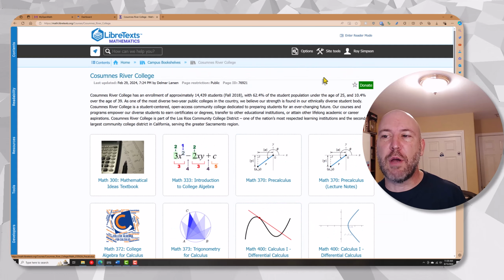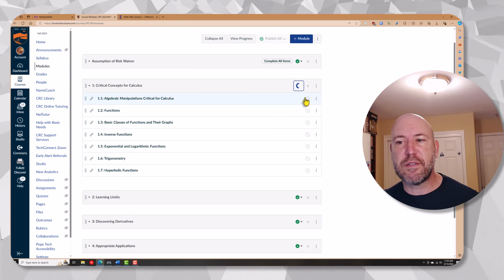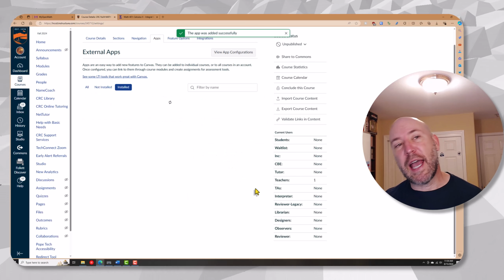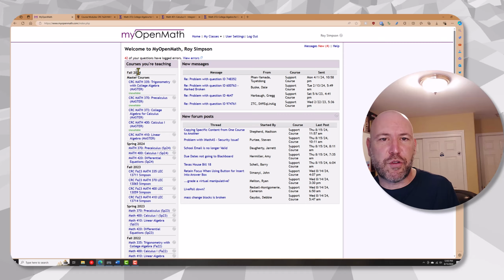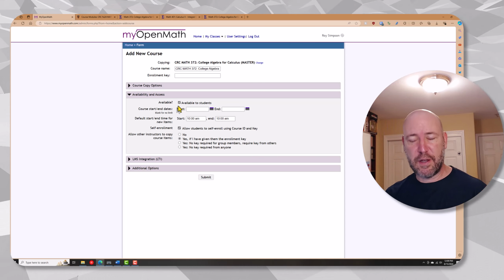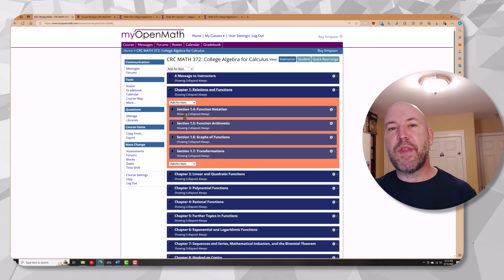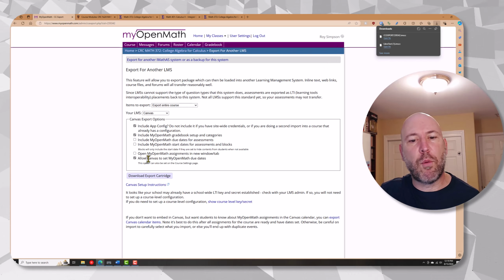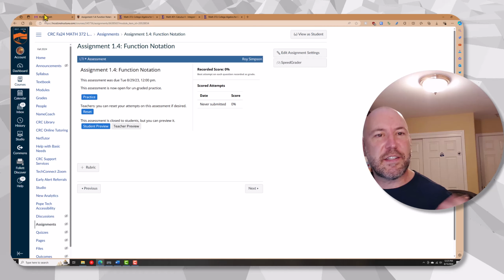How to... Pull MOM Course and LibreTexts Text into Canvas